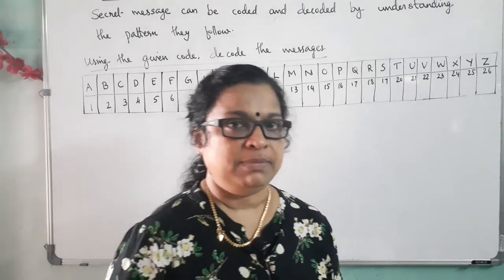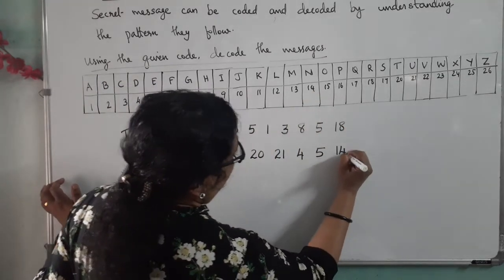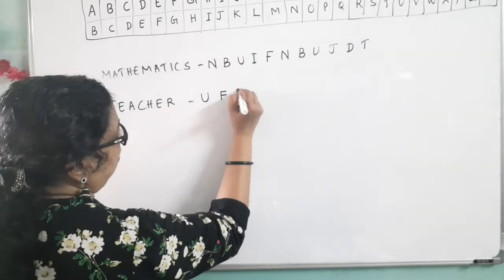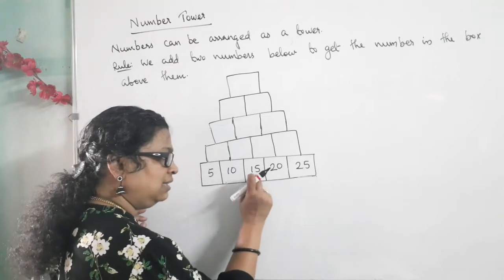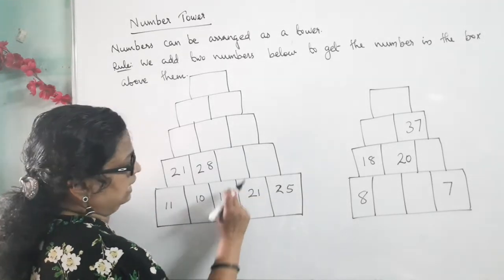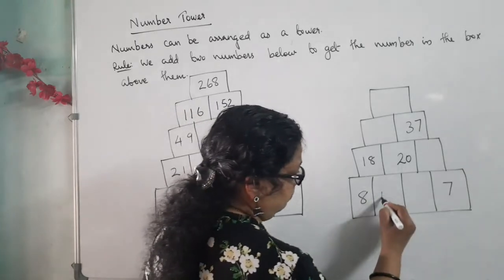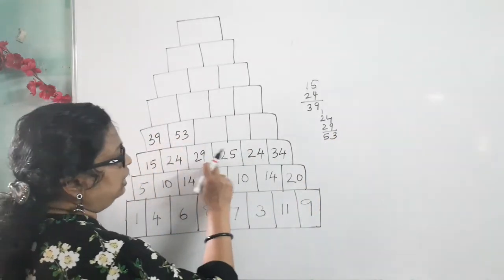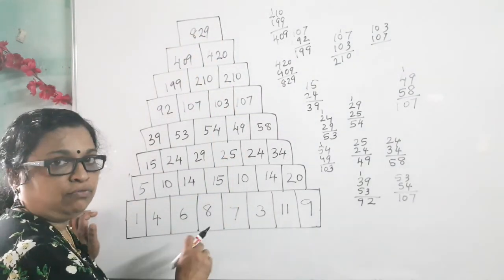Play with Patterns_Chapter 10 | PART 2 | Class 4 | CBSE | CALCULUS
Secret Messages
Number Tower